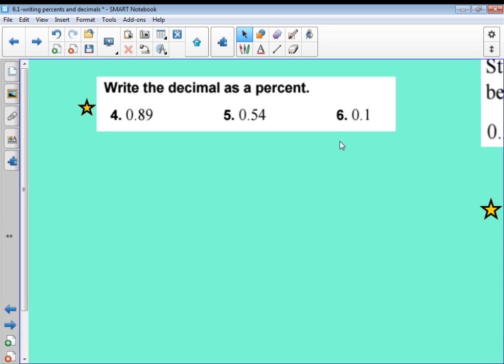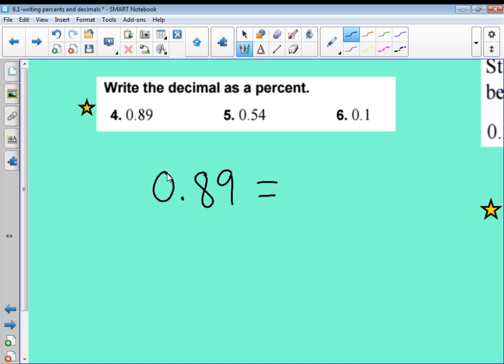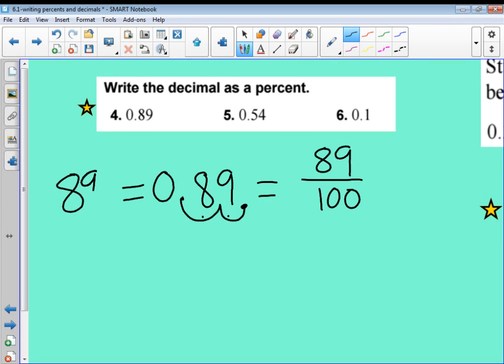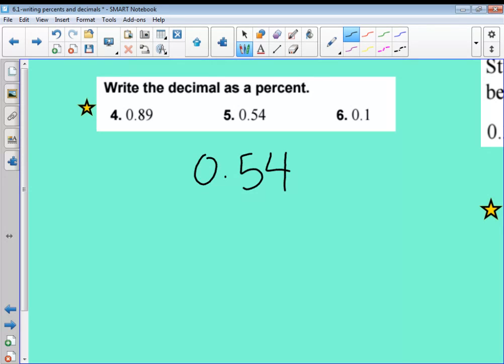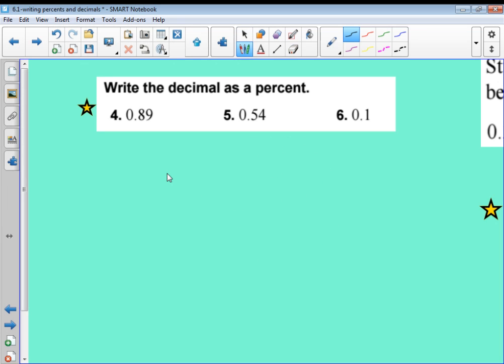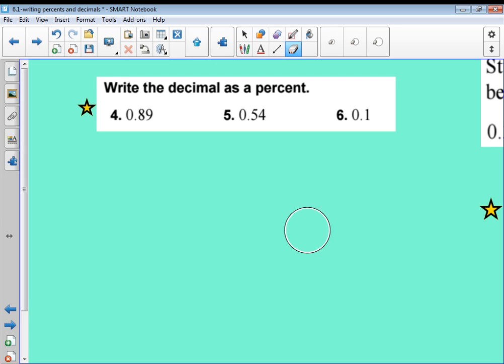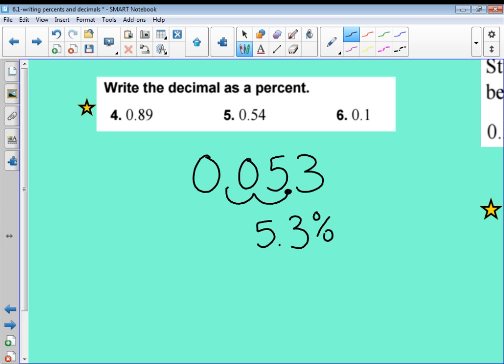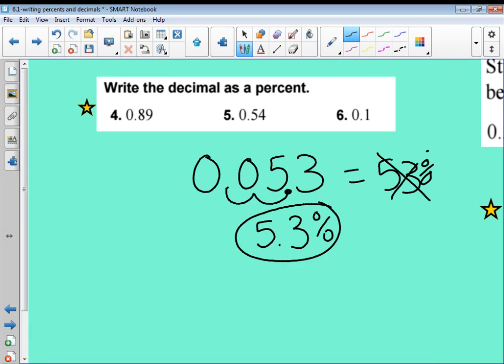6.1 Decimals to Percents